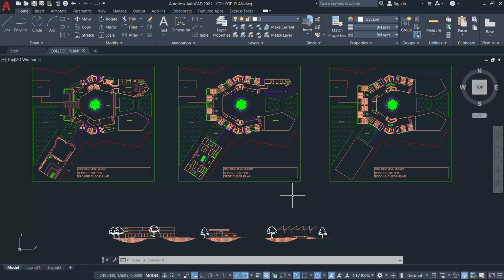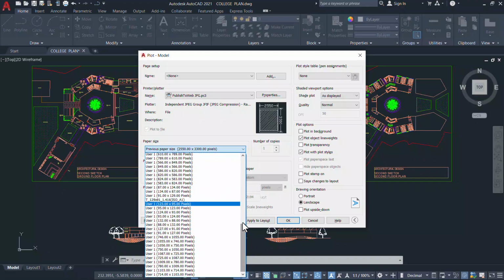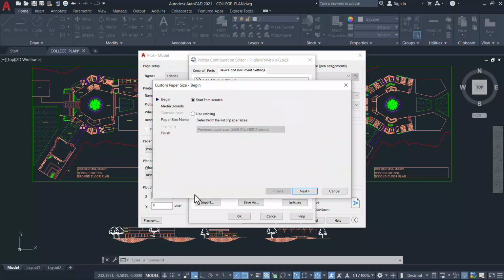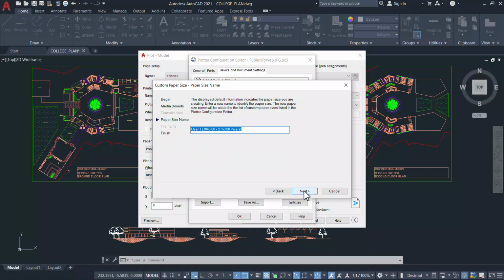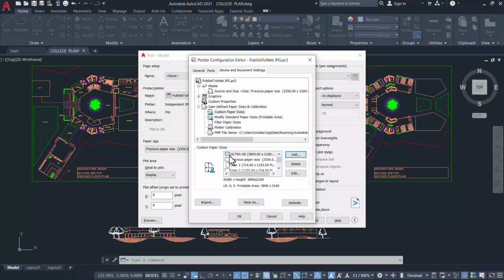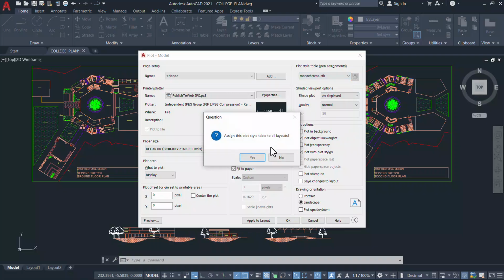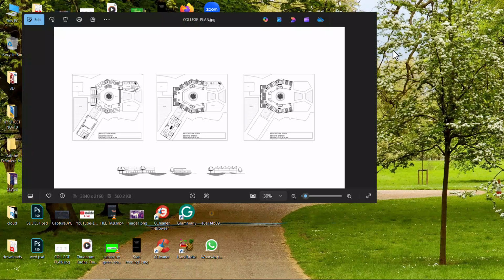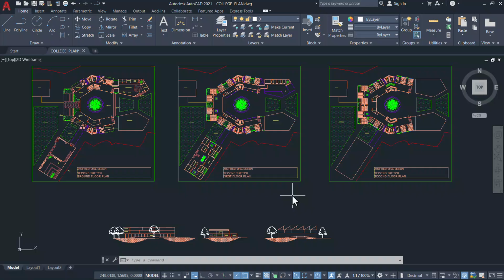HIGH RESOLUTION JPG FILE FROM A DRAWING